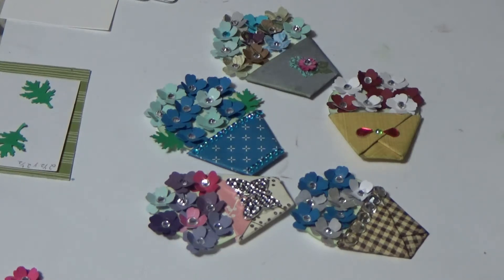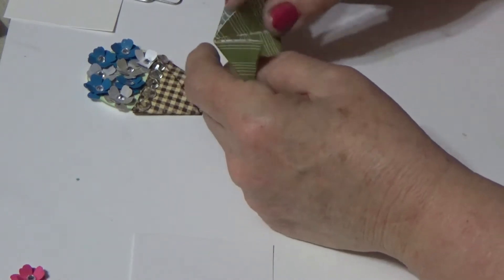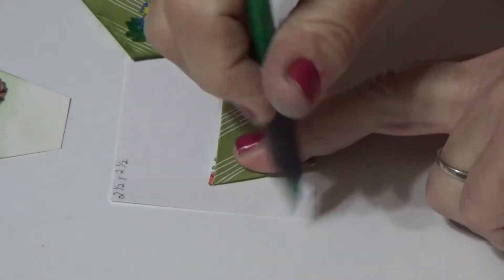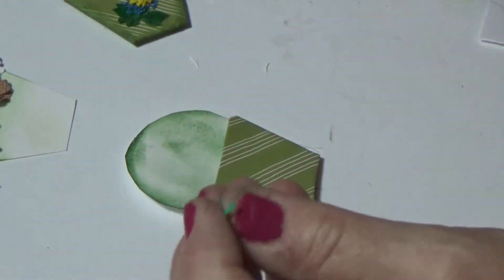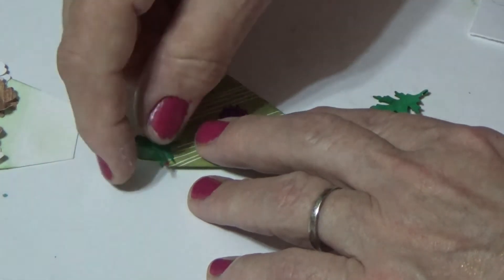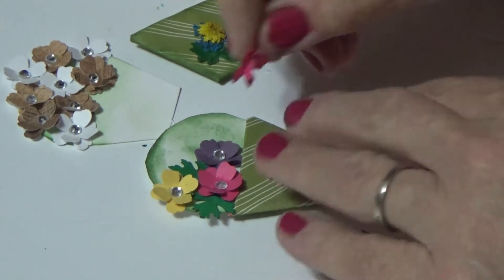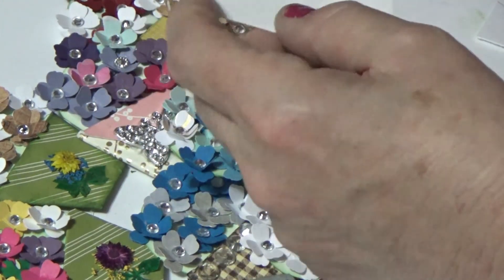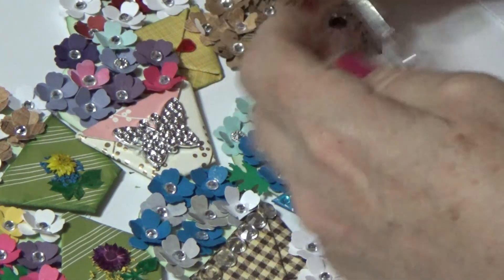Flower Pot Tag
In this video I show you how to make this flower pot tag or paper clip craft.  This flower pot tag is great for junk journal or journals, cards,  gift tags and so many other great crafting ideas.  It was a fun project to make and I hope you give a try.

My crafting video's are released on Monday's and if you like or prefer to cook my cooking videos are released on Wednesday's.